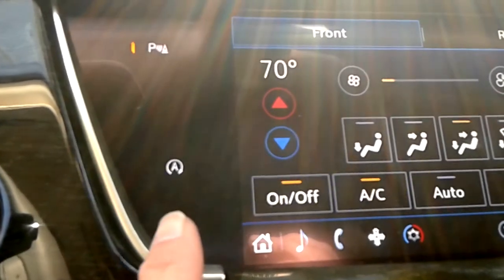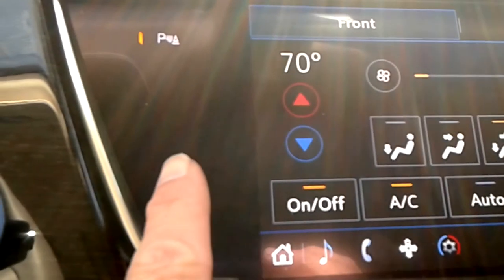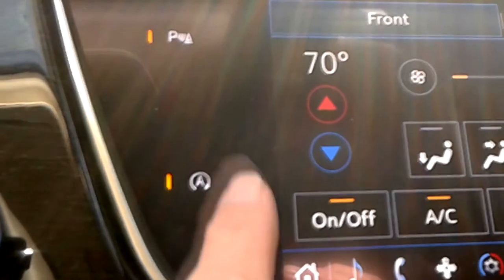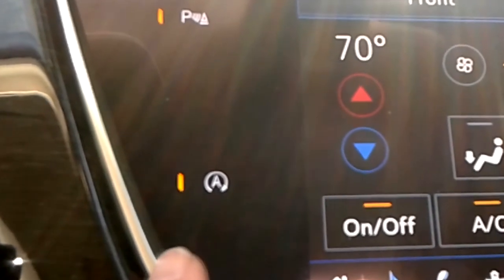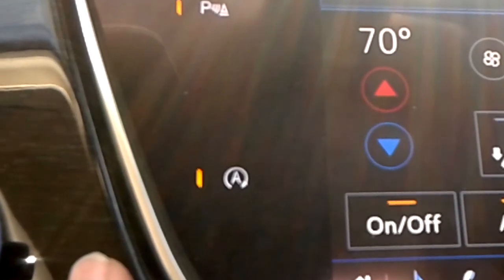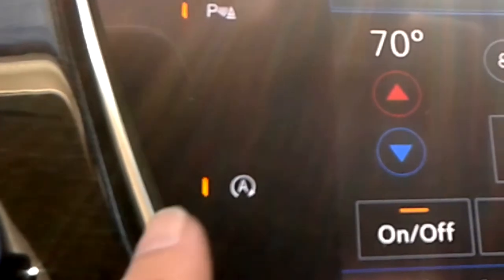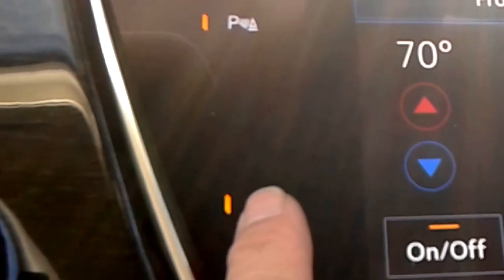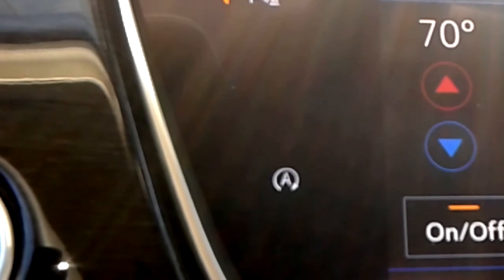Turn off Auto Stop on 2020 Cadillac XT5, XT6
Turn-off Disable Auto Stop on 2020 Cadillac XT5, XT6.  GM heard the message loud and clear from unhappy customers. So they added a way to disable Auto-Stop--for a while, anyway.

Just look to the left side of the "Infotainment" console.  Look for the "A" icon, and depress it.  The light will go off.  That's it!

Perhaps the most annoying feature known to mankind!  Fortunately, it's easy to temporarily disable.  Note that you will need to redo once the car is switched off, then back on.